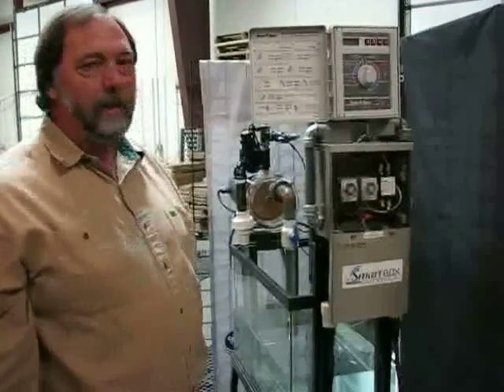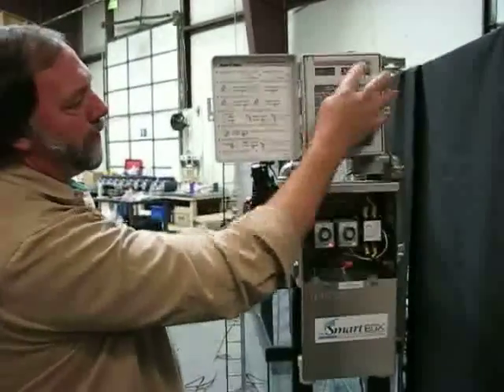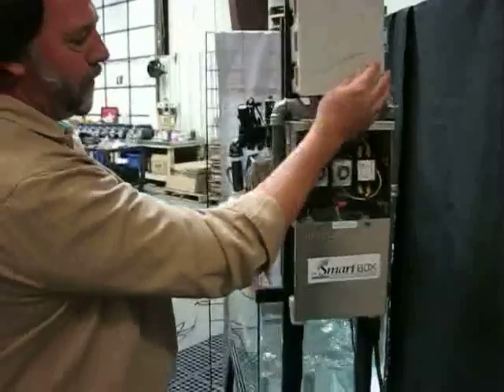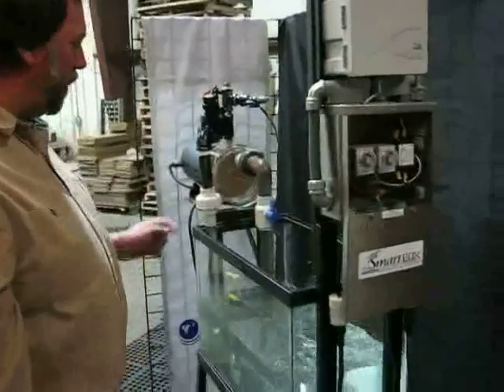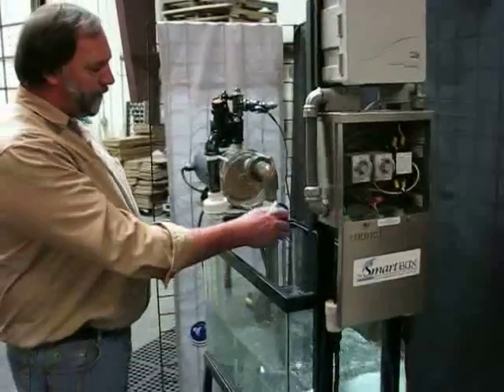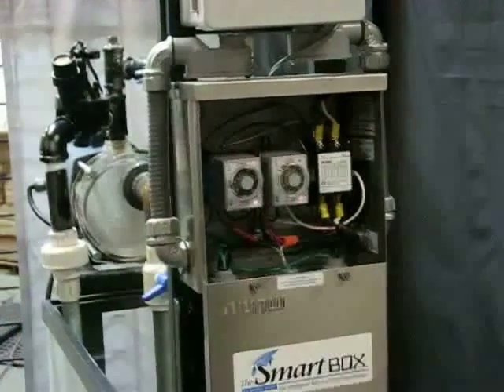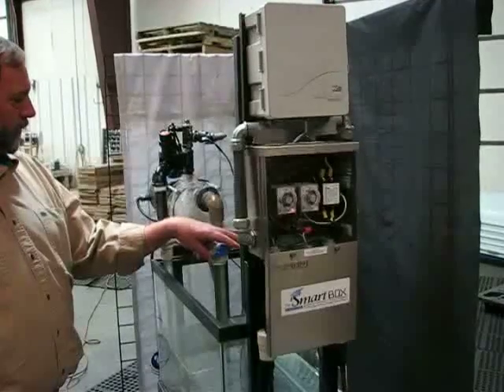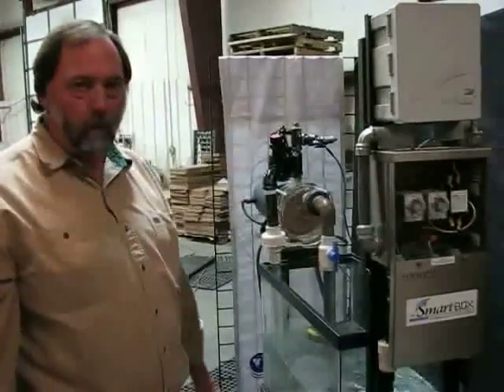The SmartBox by Munro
SmartBox - Standard (The Old Stand By)

A great option for pump start and pump protection in one, the Munro SmartBox includes a preset pressure sensor that alerts the control system of potential pump damage due to loss of prime or run-dry. Additionally, the Munro SmartBox provides personal protection. All external devices are powered at reduced 24 volts. Low risk of line voltage harming people or pets.

No need to wonder which relay to use, the Munro SmartBox has a 40 amp relay to work equally well with single phase 3/4 hp to 5 hp. Available in 24v, 110v, 220v coils.